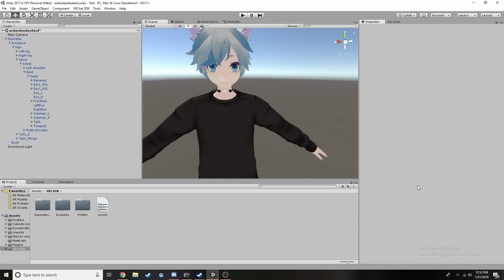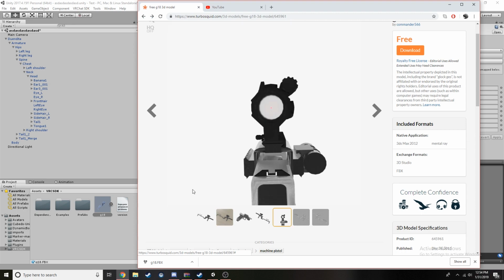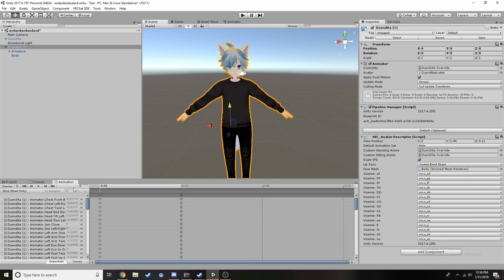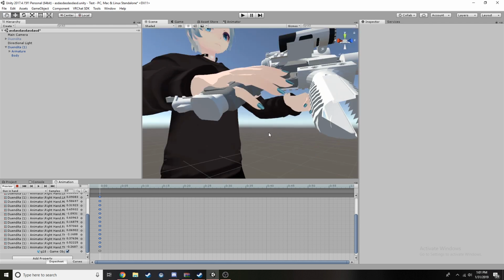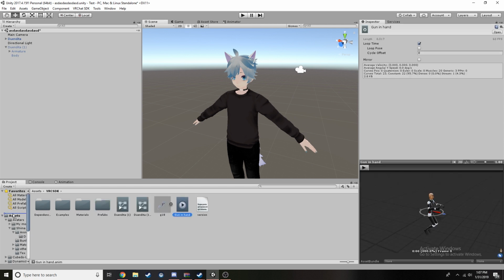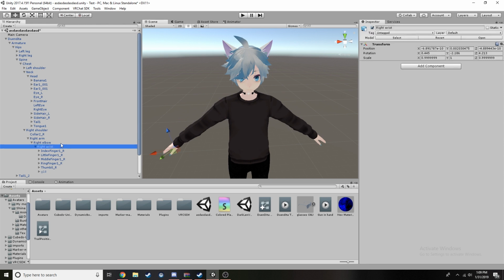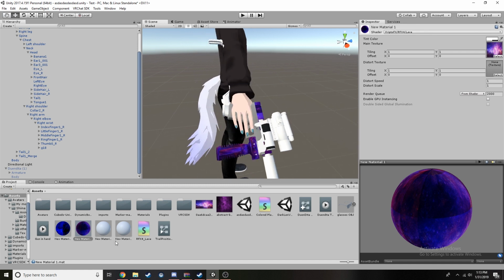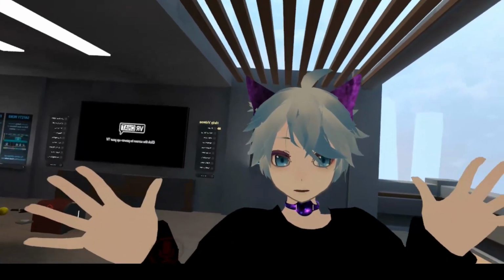Vrchat Avatar Tutorial PT 2! Adding Weapons and Dynamic Bones!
In this video I go over how to make Assets appear in your hand and also how to setup dynamic bones!

QUESTIONS?